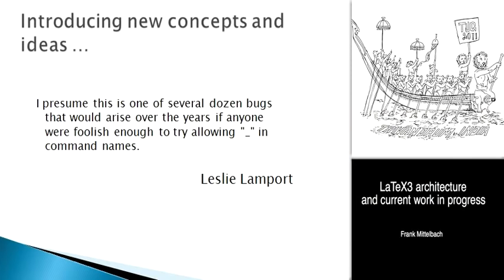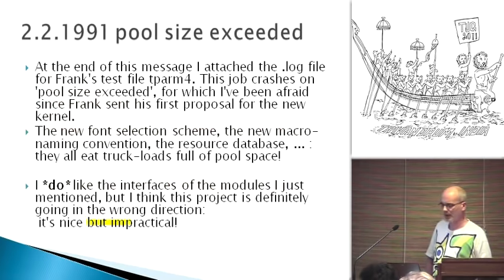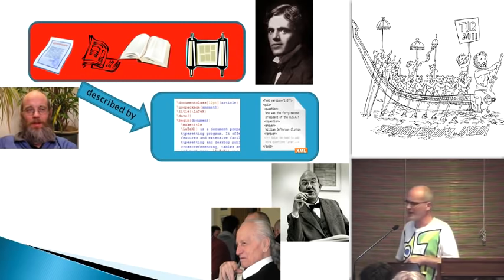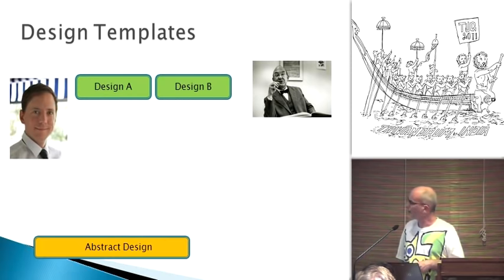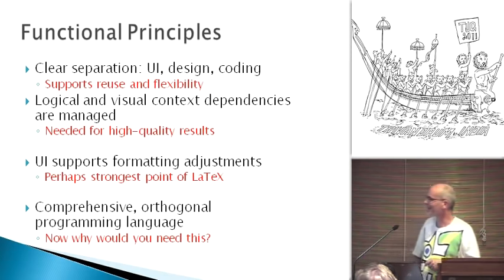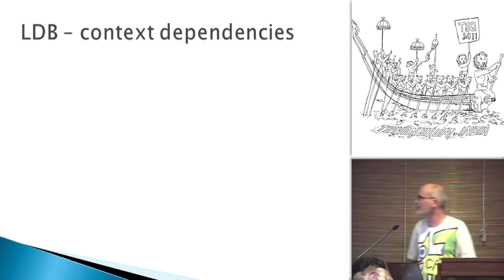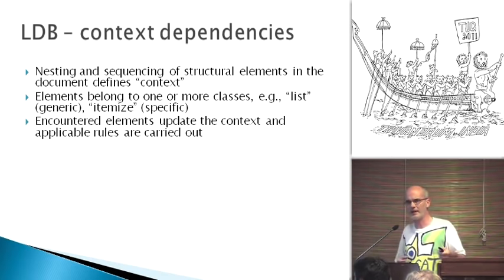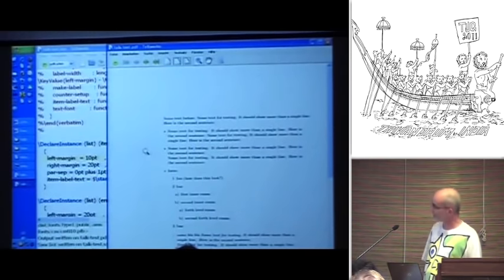LaTeX3 architecture and current work in progress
Frank Mittelbach
LaTeX3 Project